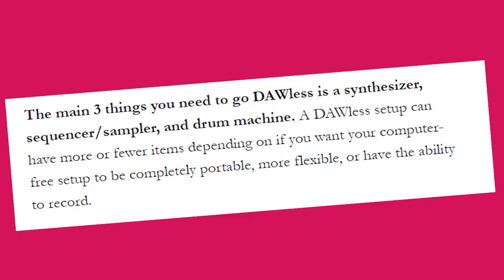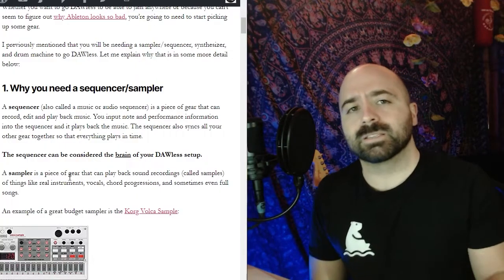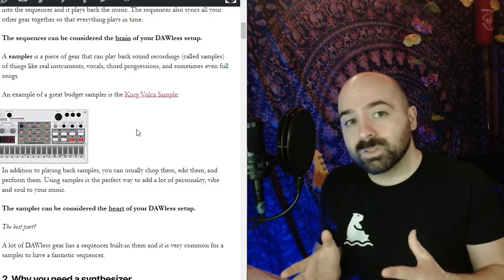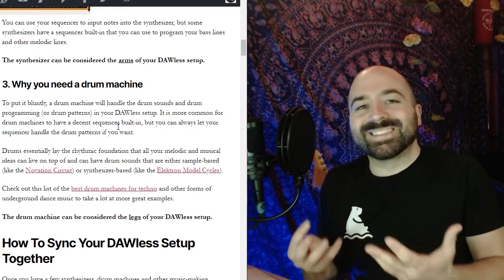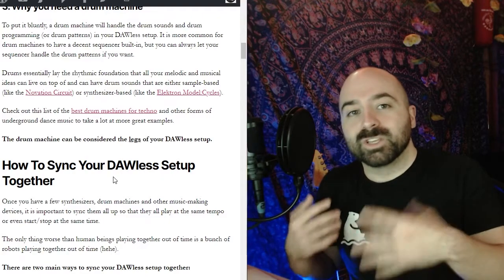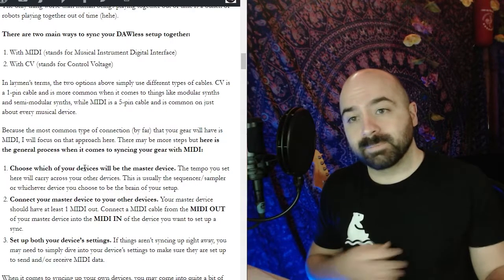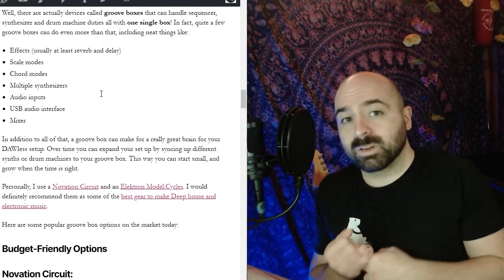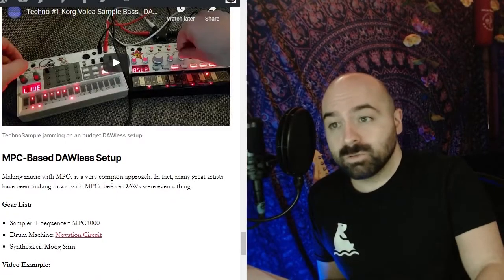How To Go DAWless (The 3 Things You Need For Studio or Live DAWless Setups)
The 3 things you need to go DAWless whether you are creating a DAWless live setup for DAWless live performance or a DAWless studio setup.

A DAWless setup can have more or fewer items depending on if you want your computer-free music setup to be completely portable, more flexible, or have the ability to record.  Also - the cost and size of your DAWless setup completely depend on what you want to do with it. So how can you tell what gear you specifically need and what examples of actual DAWless setups look like? Watch this video to find out, my friend. :)